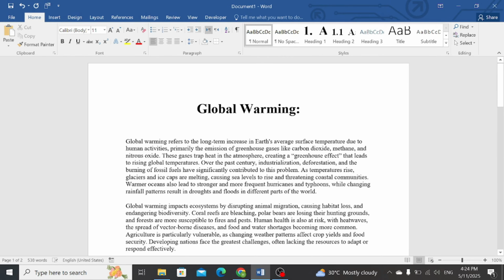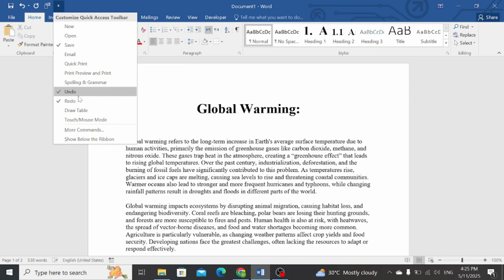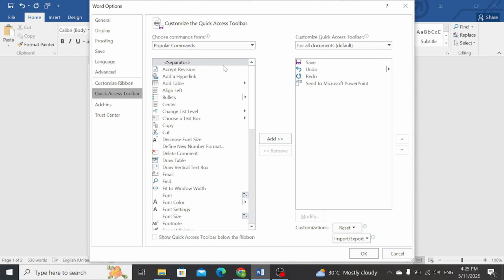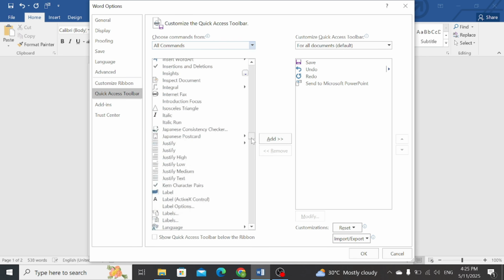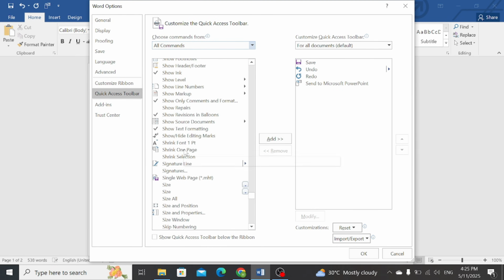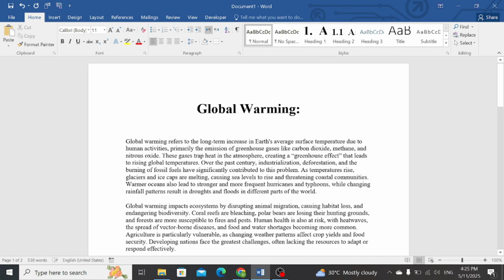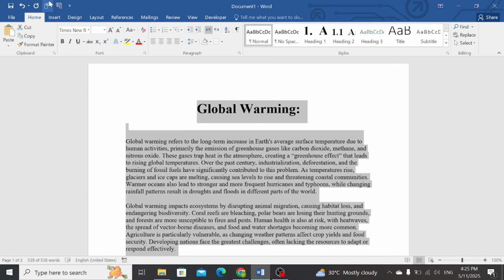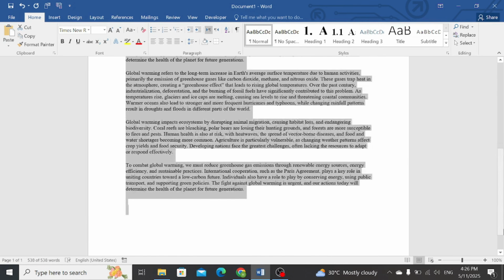How to Fit Text on One Page in Word || Shrink on One Page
This video tutorial will guide you how to fit text one page step by step.